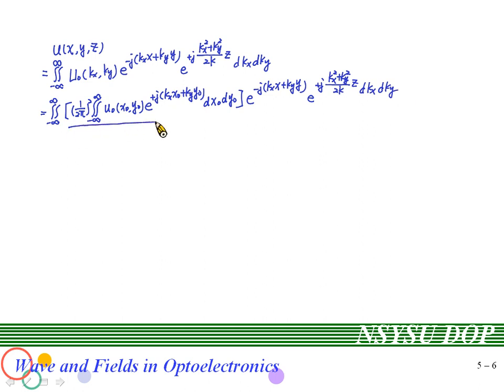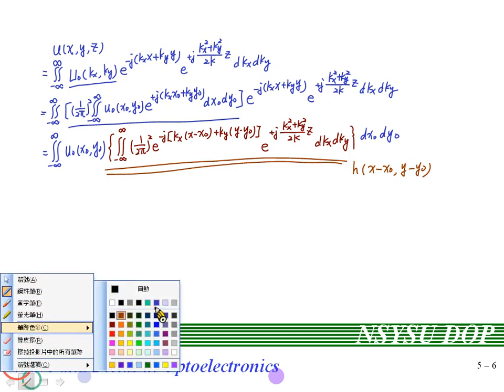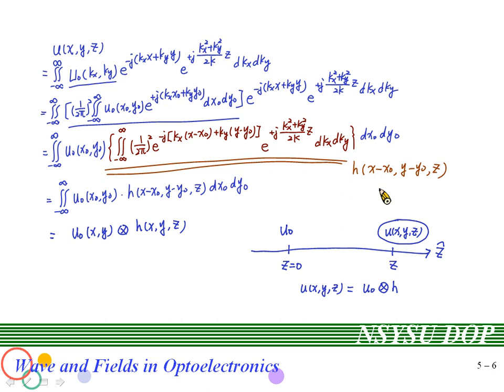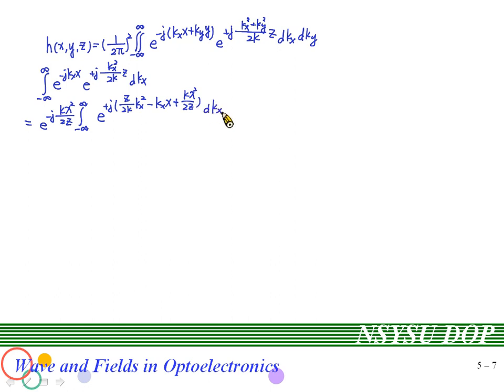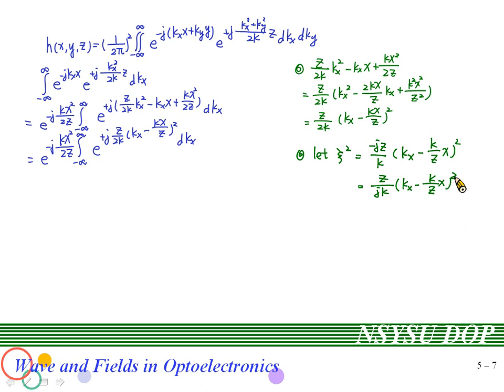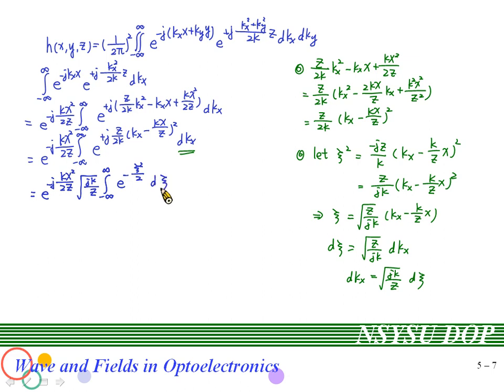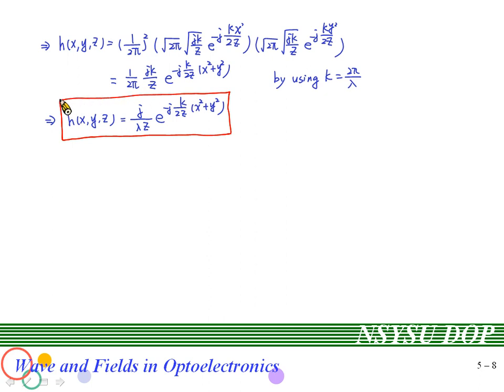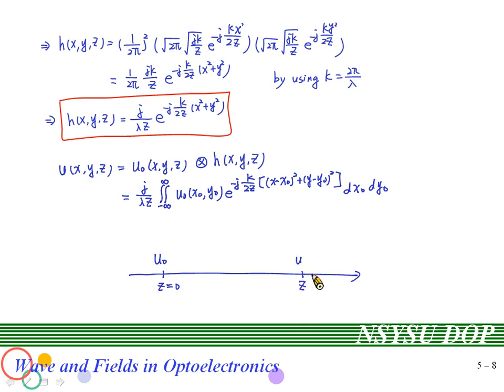Ch05 04 h function for diffraction